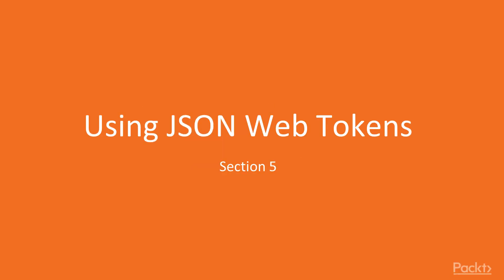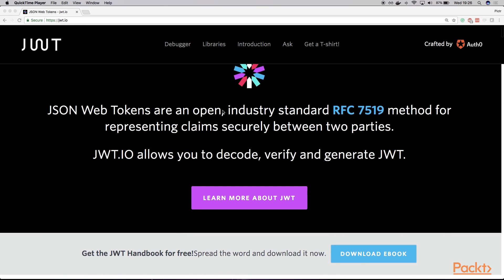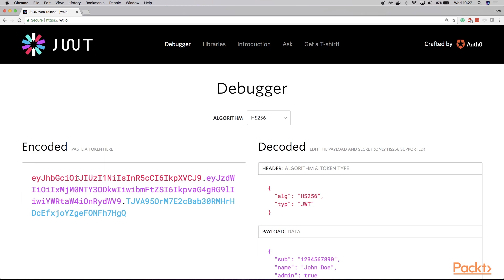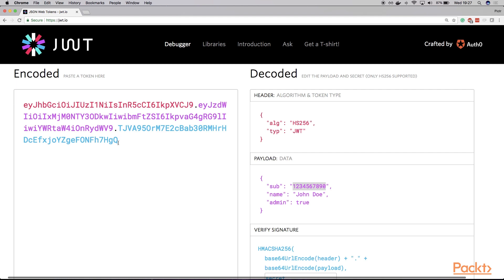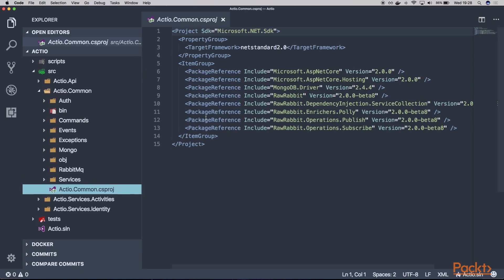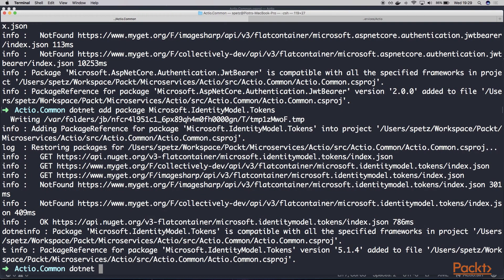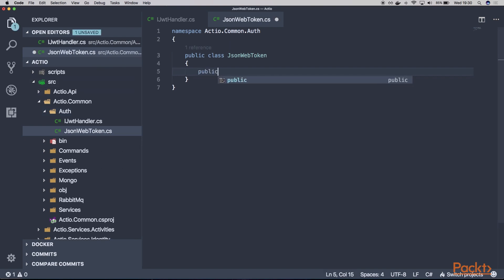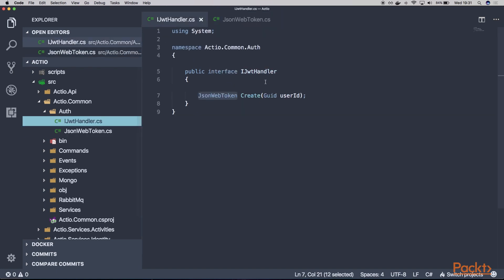.NET Core Microservices : JSON Web Tokens | packtpub.com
In this video, we will introduce the JSON Web Tokens, describe how it works, install .NET Core library.
• Introduce the JSON Web Tokens
• Describe how JWT does work
• Install library to use JWT with .NET Core